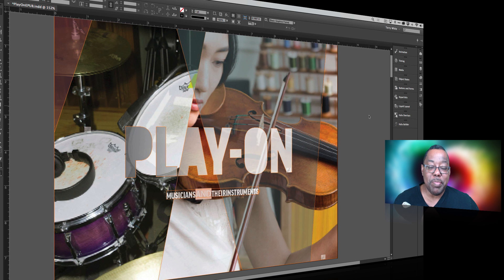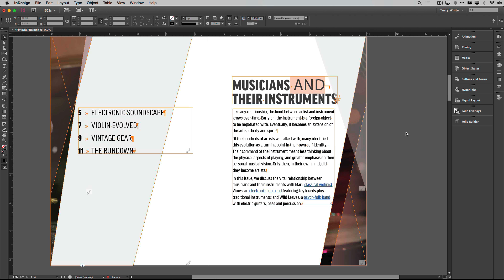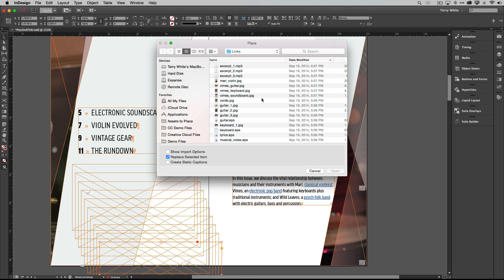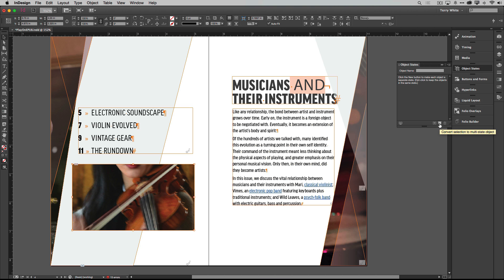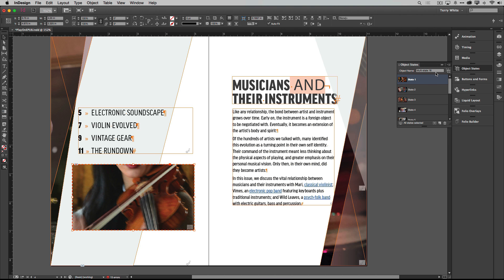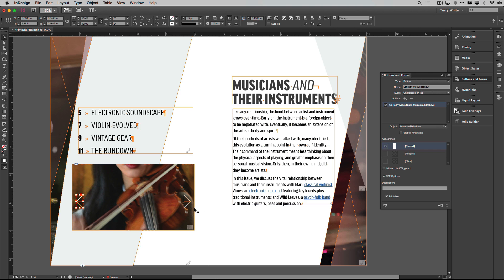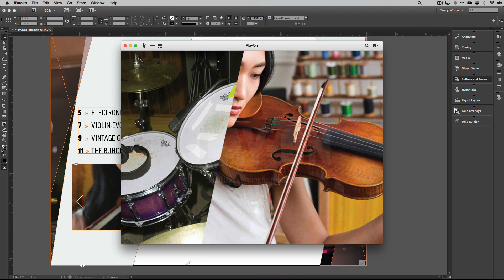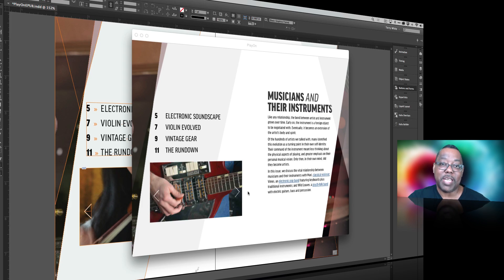How To Create a Slideshow in InDesign CC for your Interactive ePUB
In this episode of Adobe Creative Cloud TV I'll show you how to build an interactive slideshow for your fixed layout ePUB 3.0.